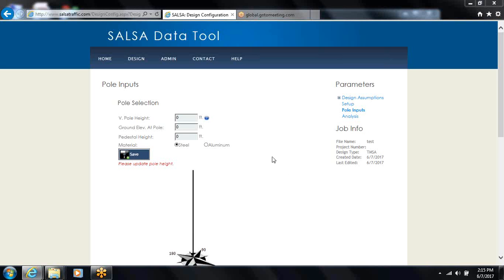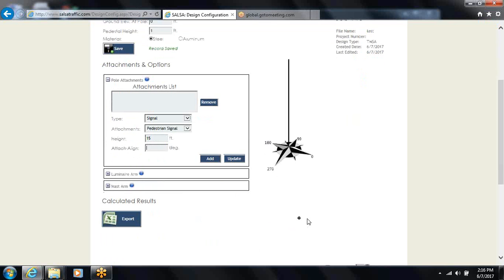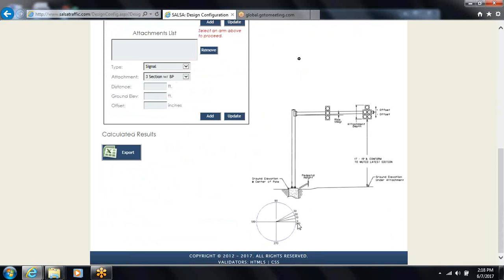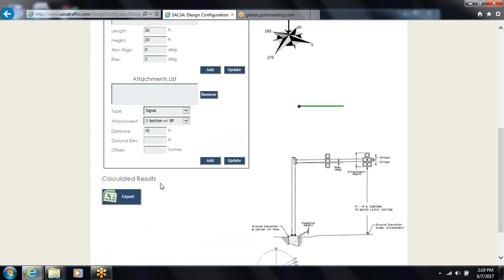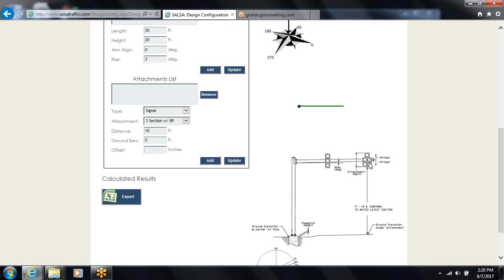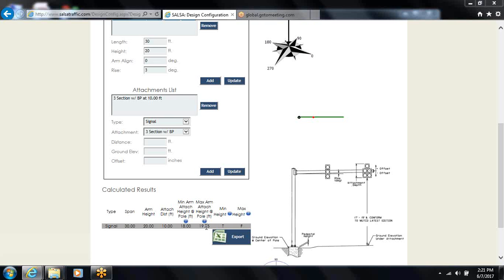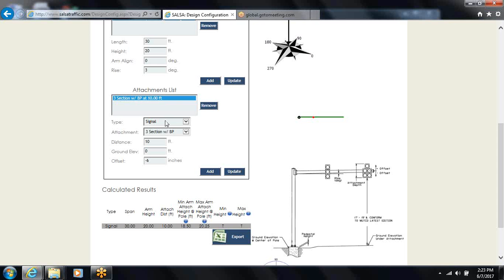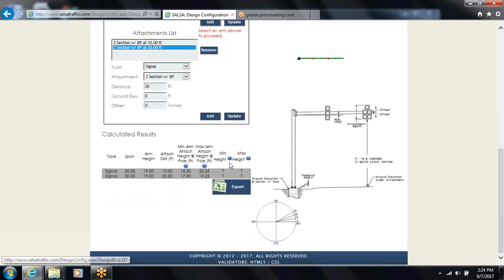Pole Inputs Mast Arm